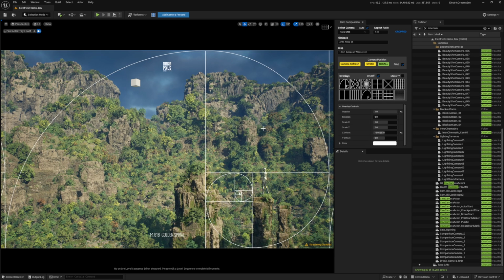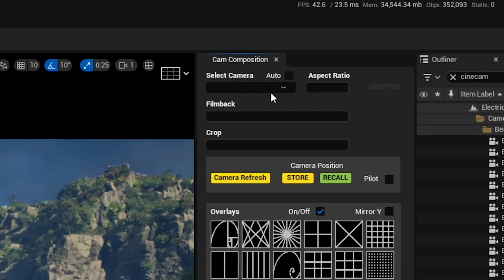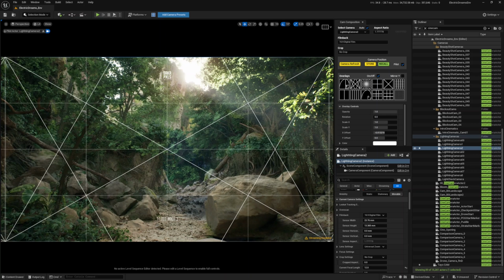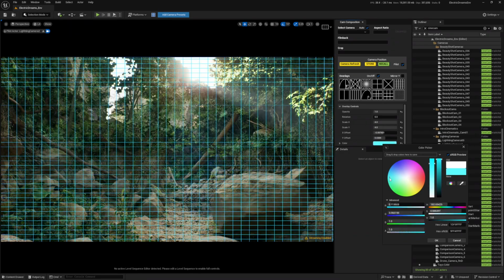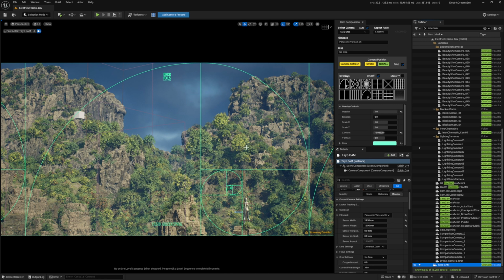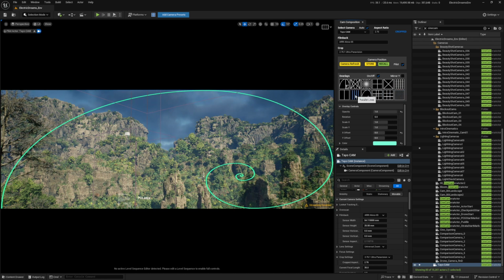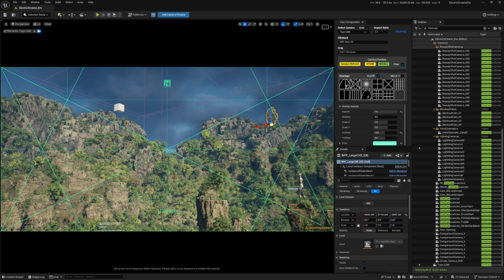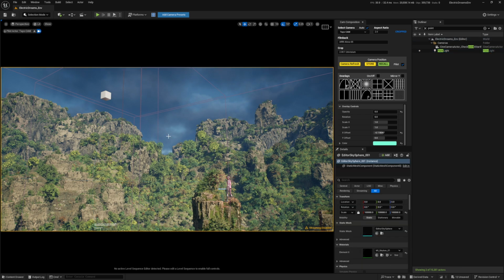VERSION 2: Camera Composition Overlays for Unreal Engine 5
AVAILABLE NOW ON FAB.COM and GUMROAD.COM!

Camera Composition Overlays V2 is a MASSIVE update and FEATURE-RICH version of my previously released Camera Composition Overlays pack!  Creating cinematic and engaging imagery with virtual cameras has never been easier.

CHAPTERS:
Intro: 00:00
Dockable Widget: 00:30
Plugins: 00:50
Widget Launching: 01:27
Camera Selection and Presets:  02:00
Camera Control: 04:14
Overlays: 05:55
Overlay Controls: 07:00
Composition Example: 07:57
Outro: 17:46

This significant upgrade now includes a dockable editor window with an efficiently designed layout and the following features:

- Fully automated application and scaling of Golden Spiral and Dynamic Symmetry overlays based on your cine camera actor's landscape AND portrait aspect ratios
- Button selection of all available overlays
- Direct selection of ANY cine camera actor in the level within the user interface
- Auto-loading of cine camera actors based on your selection from the level's Outliner
- Auto-assignment of the overlay material to any selected cine camera actor
- Display of the camera's filmback, crop and aspect ratio within the user interface
- Pilot your cameras directly from the interface
- Store and recall of your currently selected camera's position to aid in composition
- Mirror overlay option
- Scale overlays independently on both X and Y axis
- Offset overlays independently on both X and Y axis
- Adjust overlay rotation from 0 to 360 degrees
- Adjust overlay opacity
- Adjust overlay color
- Turn overlay on/off
- Launch the tool from a viewport button, the Windows dropdown menu or the Command Line

This tool will AUTOMATICALLY select and DYNAMICALLY resize the included Golden Spiral and Dynamic Symmetry overlays.  It will maintain the correct overlay proportions for ALL filmback and crop presets with an aspect ratio between 0.00001:1 and 3.0:1.

NOTE: Ratios less than 1.0 are portrait.  Ratios greater than 1.0 are landscape.

The following overlays are included:
- Golden Spiral
- Golden Rectangle (Dyn Sym)
- 1.5 Rectangle (Dyn Sym)
- Root 7 Rectangle (Dyn Sym)
- Root 5 Rectangle (Dyn Sym)
- Root 4 Rectangle (Dyn Sym)
- Root 3 Rectangle (Dyn Sym)
- Root 2  Rectangle (Dyn Sym)
- Center Rays
- Central Cross
- X-Cross
- Grid
- Parallel Line
- Parallel Lines
- Spiral
- Phi Grid
- Rule of Thirds
- Dot Grid

This plugin will work with ANY cine camera actor that is added to a level and is an excellent compliment to my Pro Filmbacks & Crops plugin for one-click Netflix filmback presets.

PLEASE NOTE: This plugin is intended to be a creative tool.  While the Golden Spiral and Dynamic Symmetry are popular composition technique, they are not hard fast rules.   Use them as a creative guide and have fun!

The sample environment in this video is from Epic Games' Electric Dreams environment.